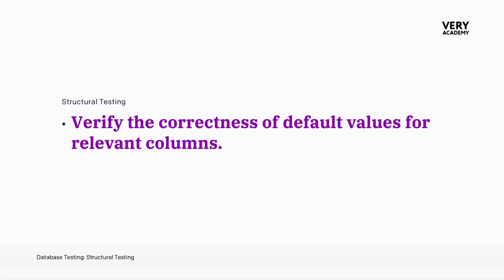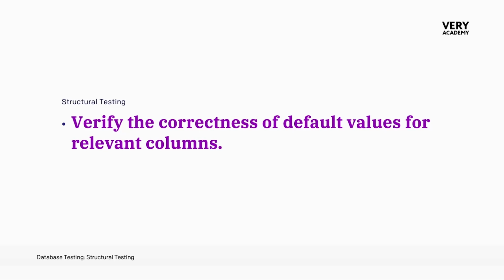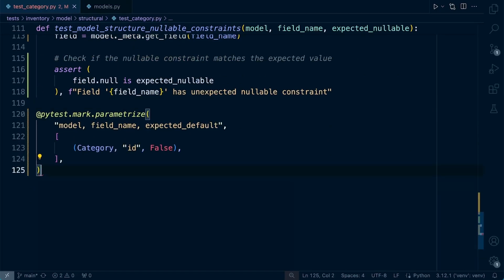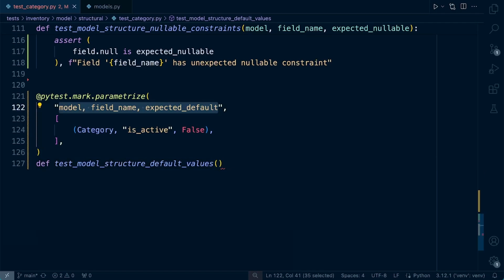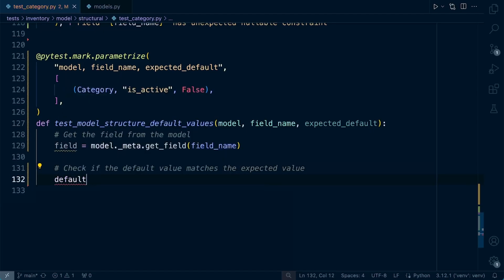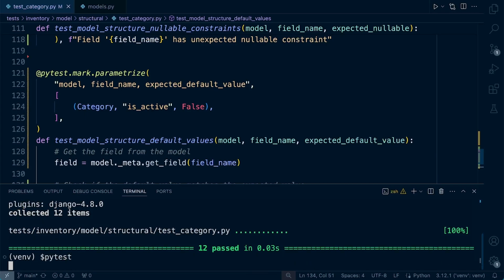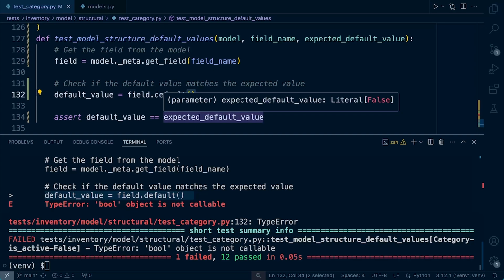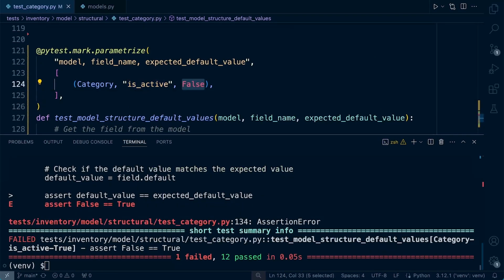Django Database Structural Testing - Category Table Test Case 5 | Default Values